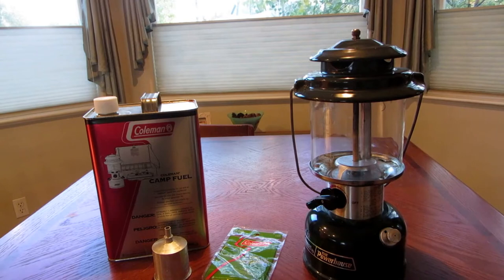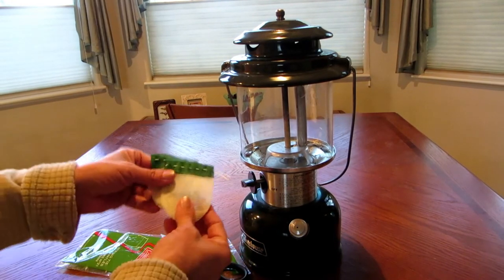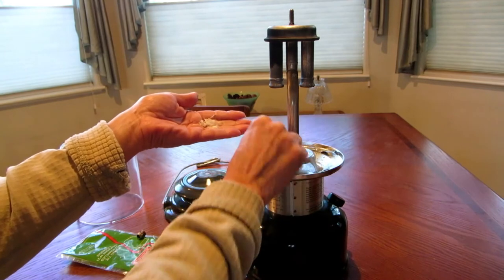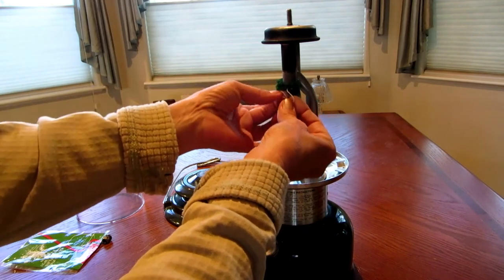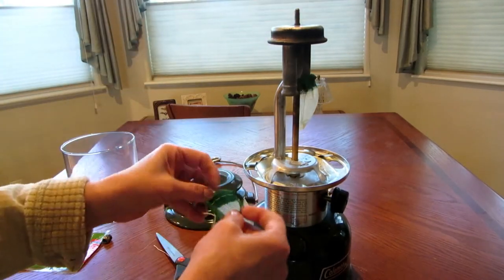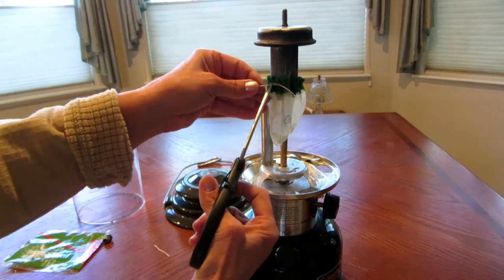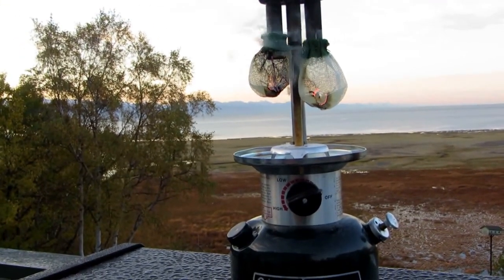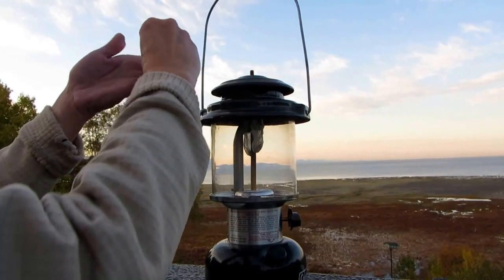How To Change A Mantle On Camp Lanterns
How To Change Mantle on Camp Lanterns If you have Coleman gas lanterns, or similar lanterns, knowing how to install and prepare the mantle is the key to their use.  Gas lanterns will not work without a correctly installed mantle, so you need to replace them occasionally.  There are a few steps: remove the lid and globe, clean off any residue from old mantles, tie on new ones, and then you must burn the new mantle so it is like char cloth.  Always bring extra mantles when you head to camp.

★☆★ RECOMMENDED RESOURCES: ★☆★
Lantern and Case
Coleman Lantern Mantles

How To Change Mantle on Camp Lanterns If you have Coleman gas lanterns, or similar lanterns, knowing how to install and prepare the mantle is the key to their use.  Gas lanterns will not work without a correctly installed mantle, so you need to replace them occasionally.